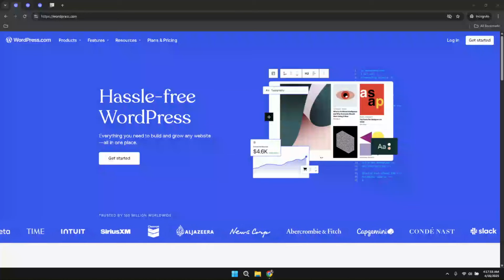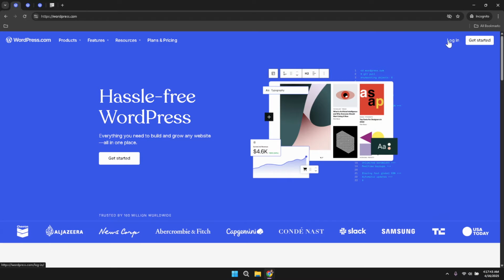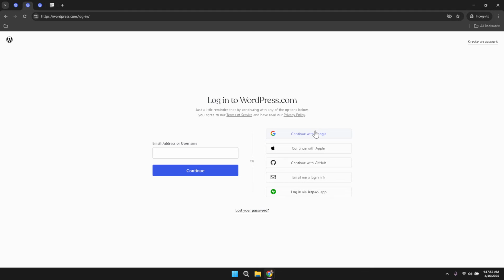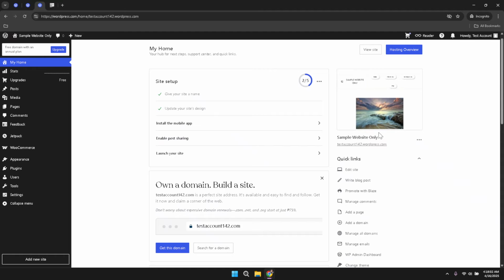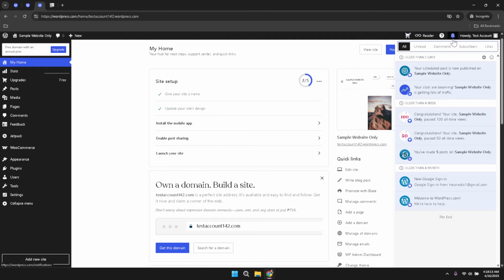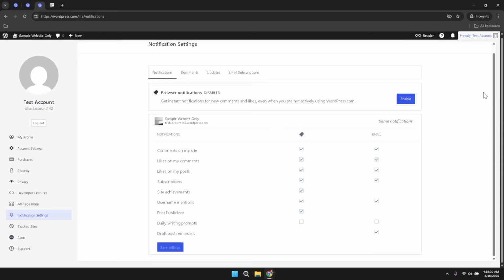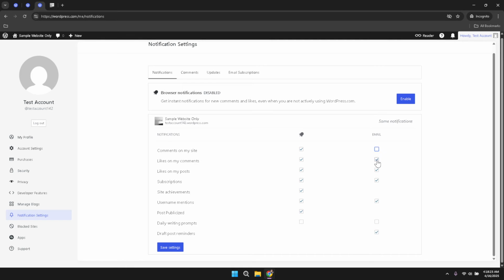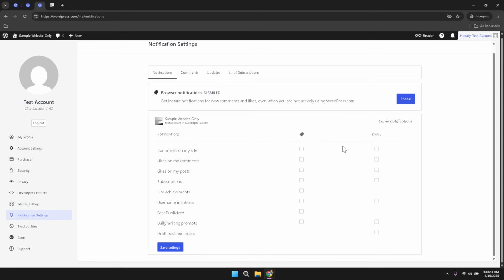How to Disable Wordpress Notifications Wordpress Remove Notifications (Full 2025 Guide)